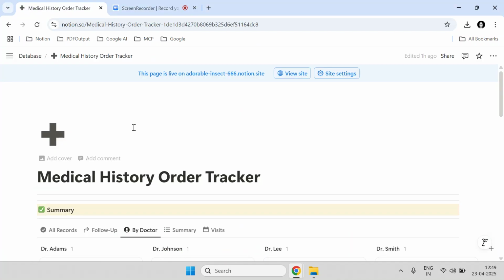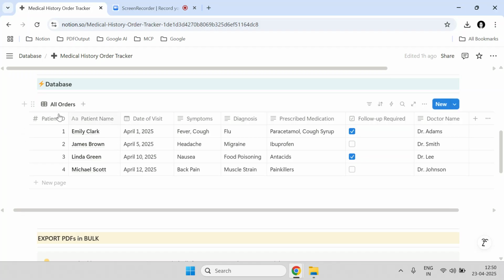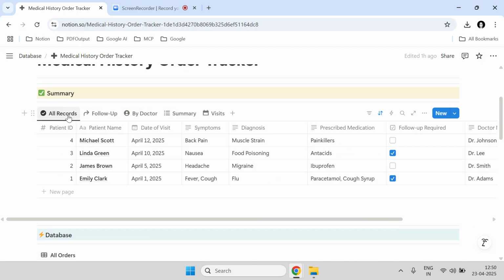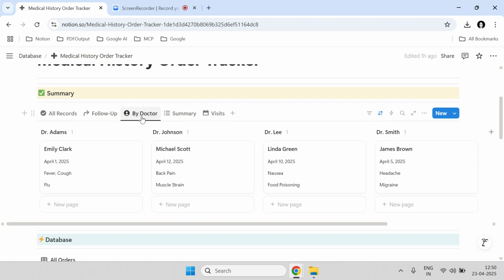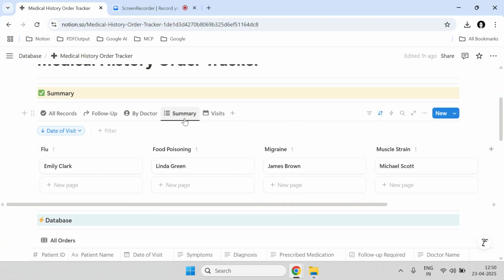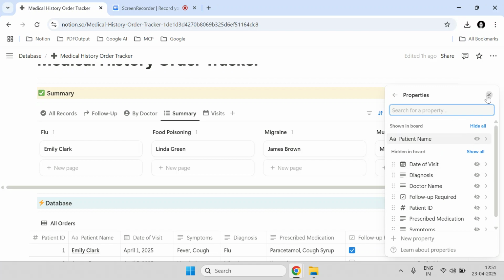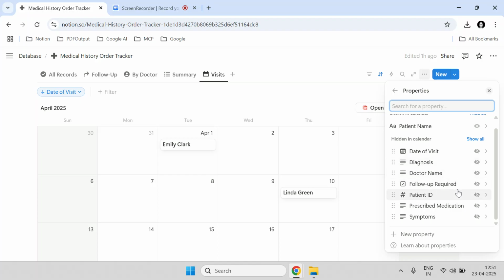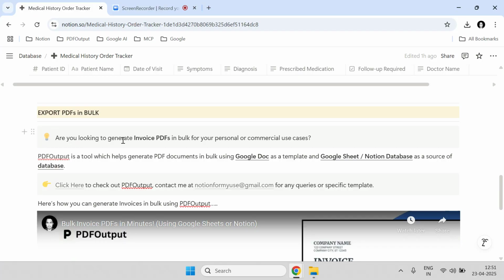Medical History Order Tracker | How to track medical history of patients in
In this video, we talk about how to track medical histories of patients in @Notion.

2. Medical History Order Tracker